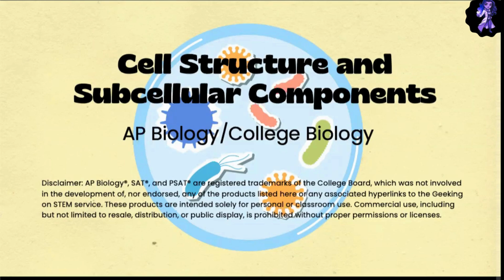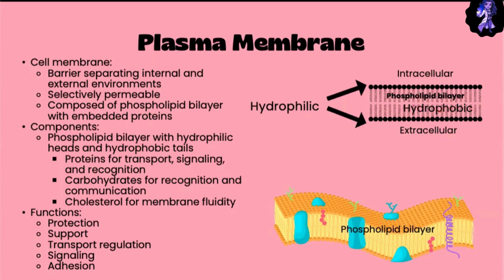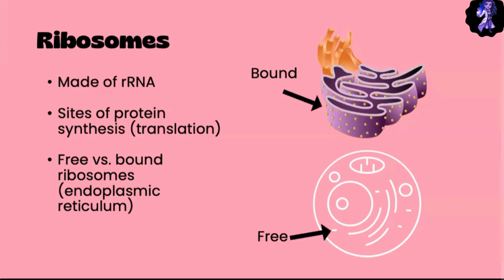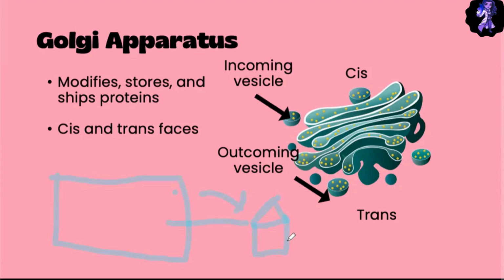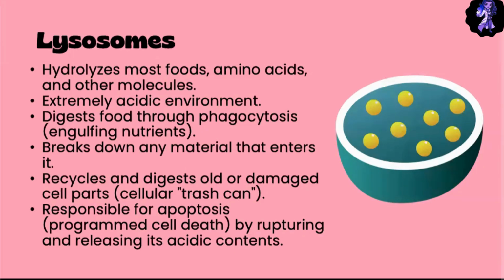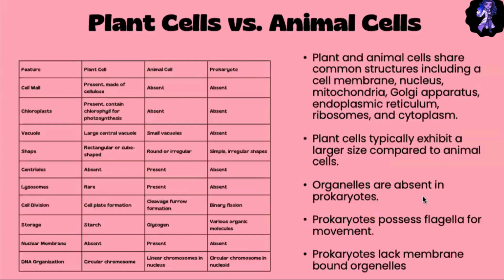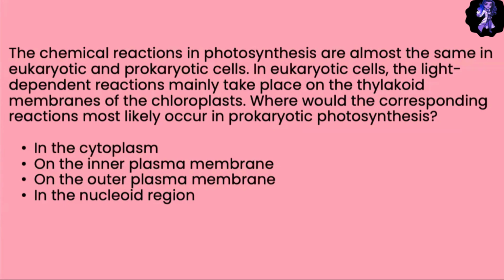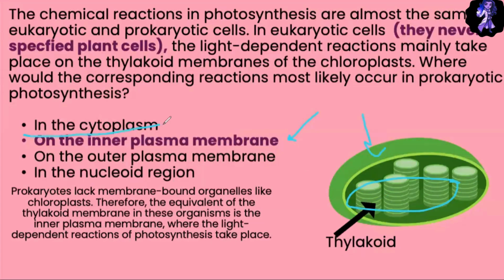AP Biology College Prep CRASH CRAM COURSE Unit 2 Cell Structure Function Subcellular Components 2.1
This video is your lifesaver! 🧬 Dive deep into Unit 2: Cell Structure & Function, specifically Section 2.1 Subcellular Components. We break down complex topics into easy-to-understand explanations. Learn about:

Key organelles and their functions
Differences between prokaryotic and eukaryotic cells
Membrane structures and their importance
Essential cellular processes like protein synthesis and energy production
Packed with visual aids and expert tips, this video will help you ace your AP exam. Don't miss out!
TIMESTAMPS:
0:00 Disclaimer
0:50 Structure and Function Table
1:27 Plasma Membrane
7:48 Nucleus
10:27 Ribosomes
14:09 Endoplasmic Reticulum
15:46 Golgi Apparatus
17:55 Mitocondria
20:14 Lysosomes
22:50 Vacuoles
23:56 Chloroplast
26:33 Centrioles
27:10 Plant Cells vs. Animal Cells vs. Prokaryotes
32:19 Mini Quiz question and Walkthrough